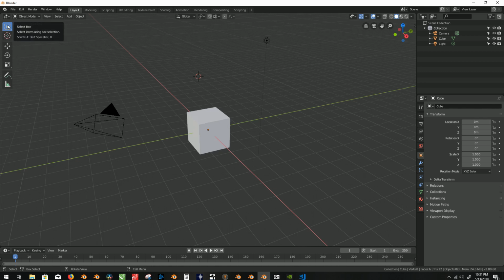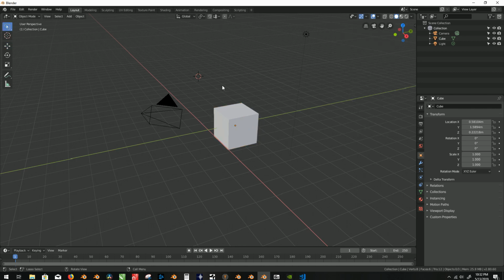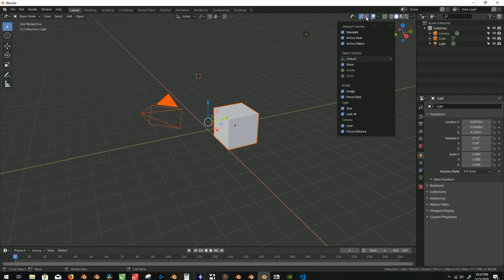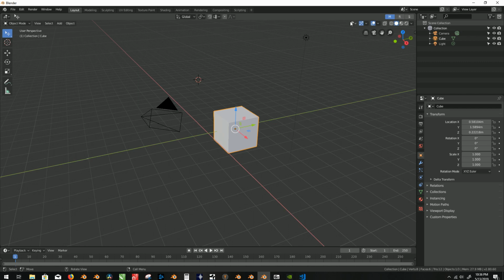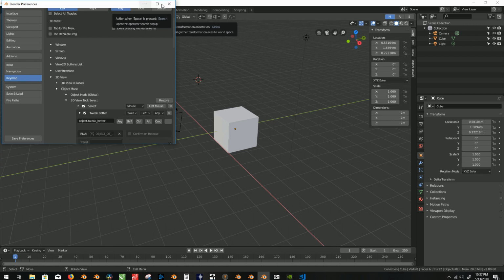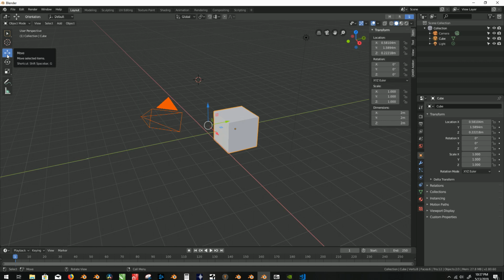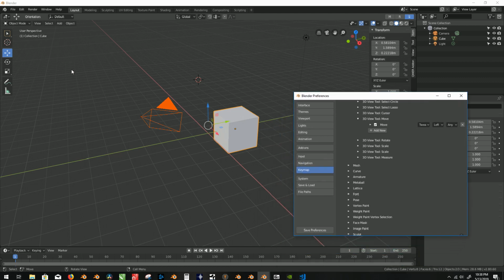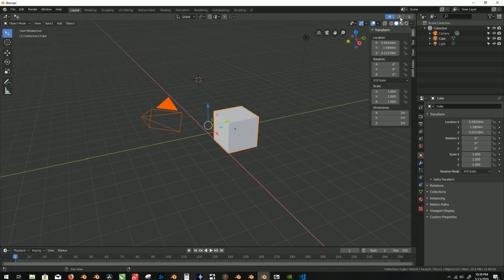QWER Addon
Here's my #1 problem with Blender 2.80: The Move, Rotate, and Scale Active Tools are the worst of 3 options for transform, yet they are the most prominent methods of transforming since they are the big icons that a new user sees as soon as they open the program. Well, I have a fix. My QWER addon can be downloaded at the link below, but I really think this should be the default behavior of the Select active tool, and Transform buttons on the tool bar.

Please, push the Blender developers to adopt this way of working.

Thanks,
Dan Pool (dpdp)